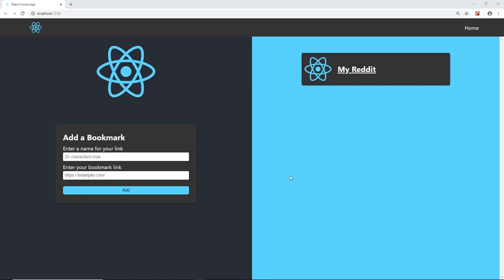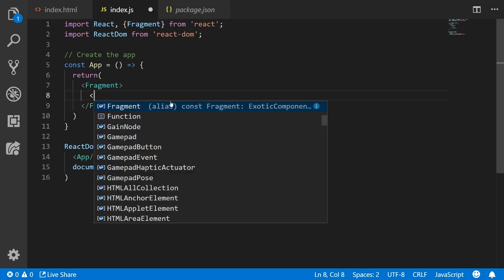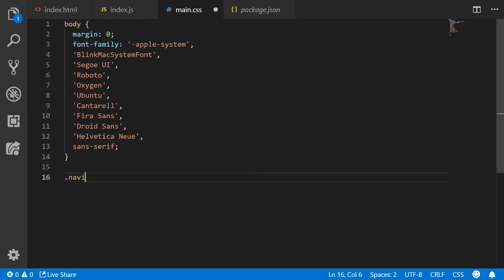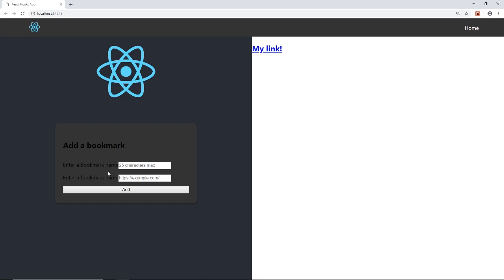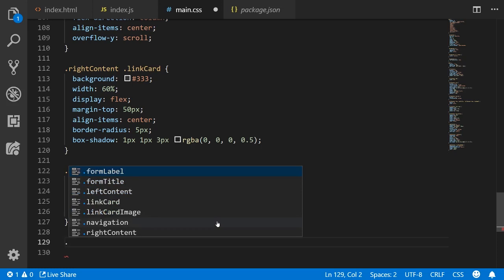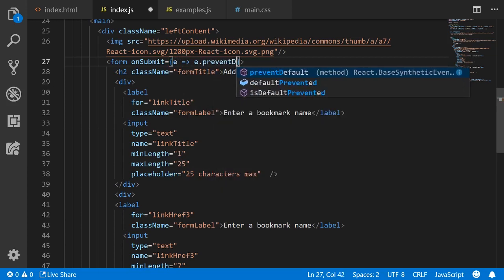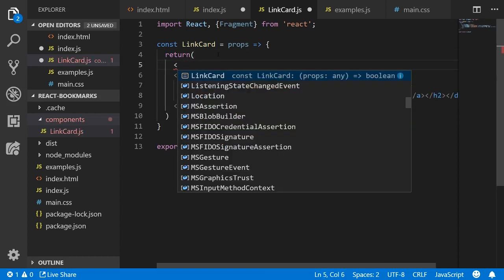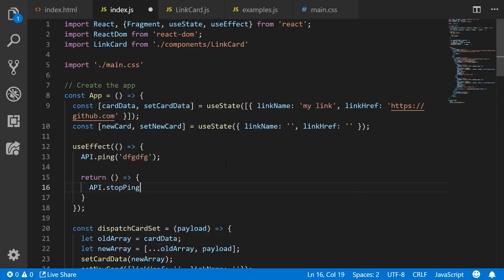Build a React Bookmark app from scratch (Learn React Hooks)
A 'from-scratch' tutorial on how to use React Hooks (released in 16.8.1) to build a bookmarking application. Hope you enjoy it!

Markup and Styling (HTML and CSS) - 00:00 - 46:13
React Hooks - 46:13 - 1:18:50

Thanks for your viewership. Now Go Code!